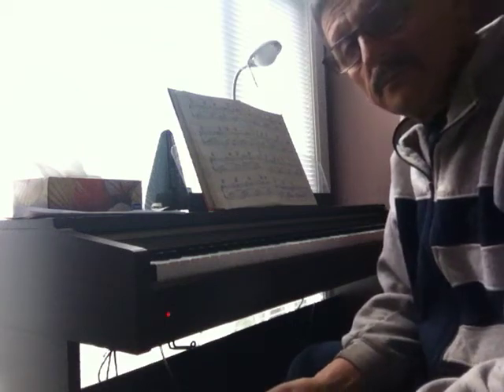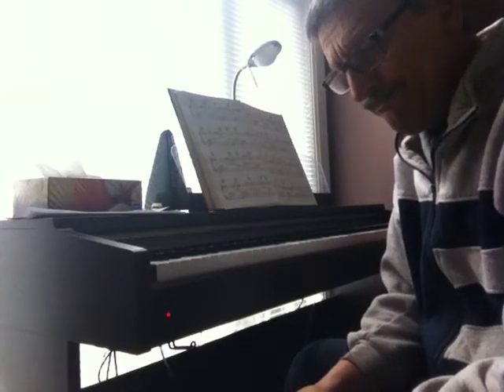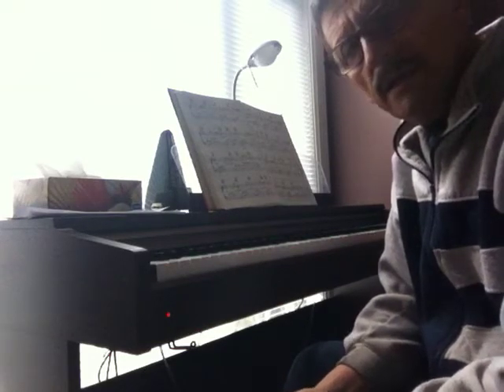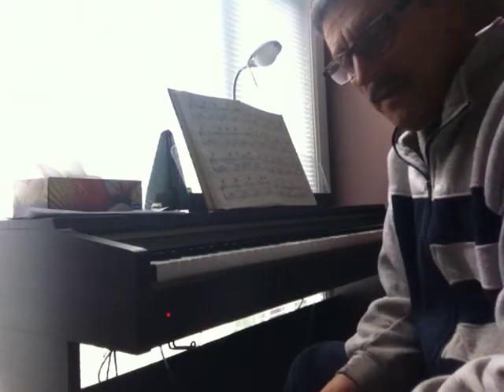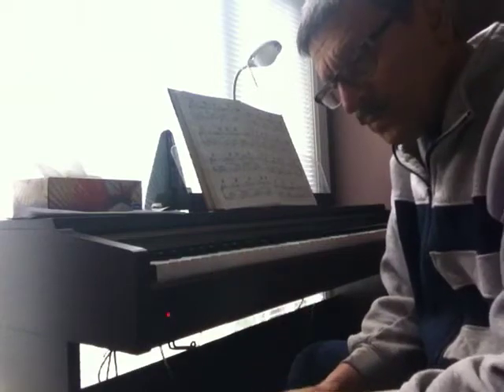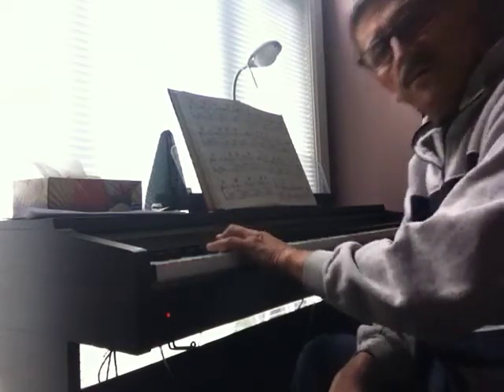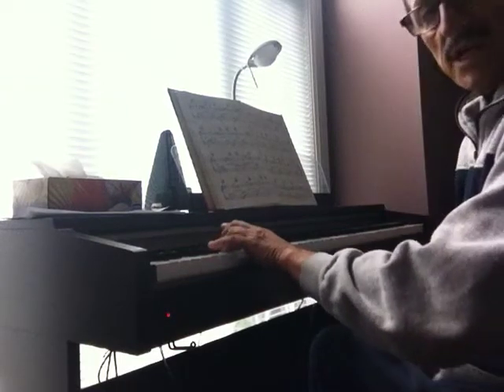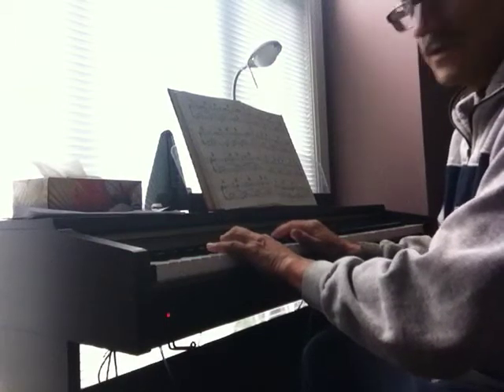C#minor scale exercise 16 XI 2013 Miki Petkovski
A short segment of a Rhythmical exercise